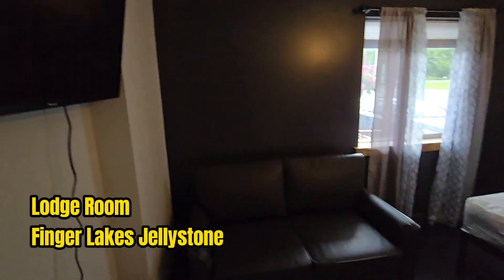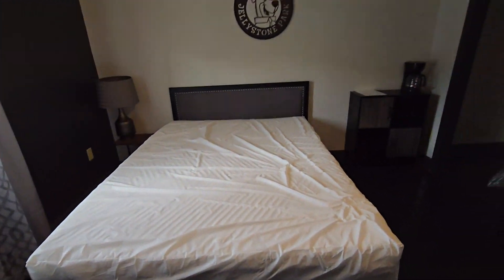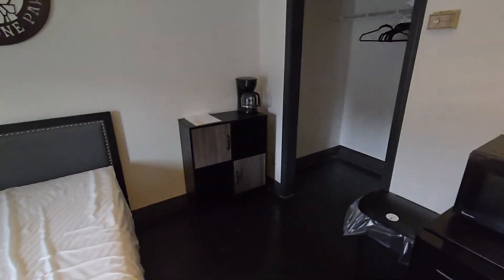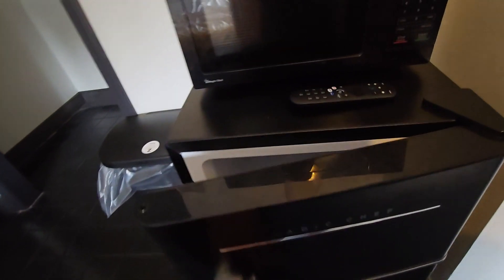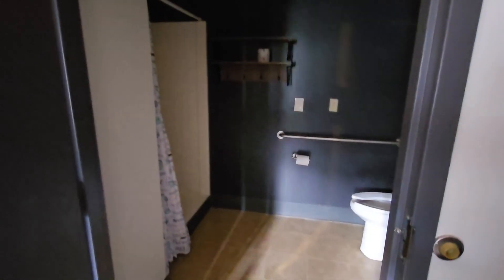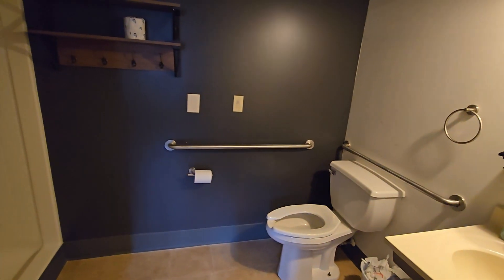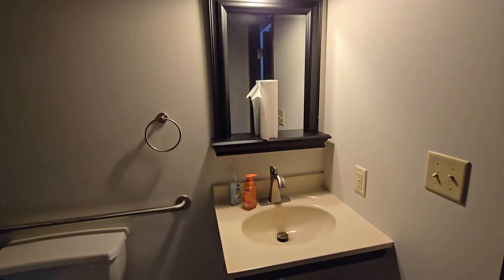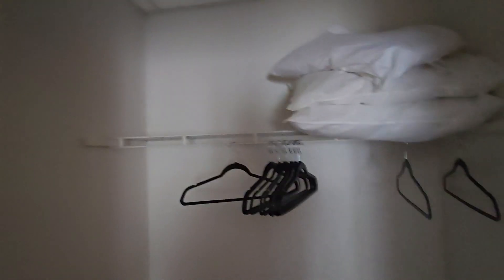Finger Lakes Jellystone: "Hotel-Style" Lodge Room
While staying at Finger Lakes Jellystone, I had the opportunity to take a quick look inside one of their new hotel-style rooms in the lodge building.